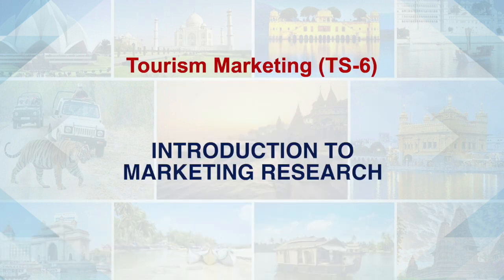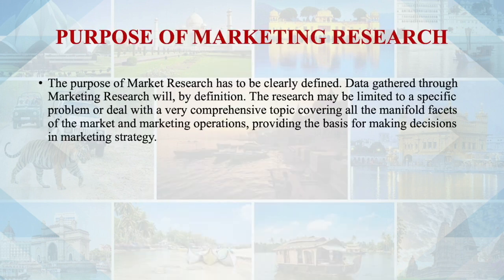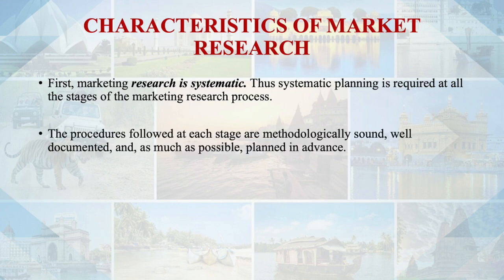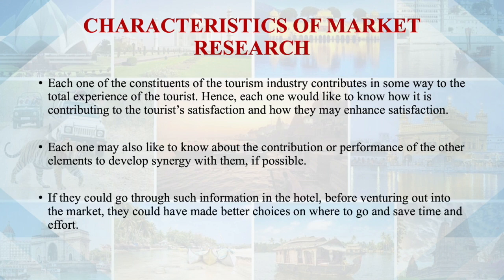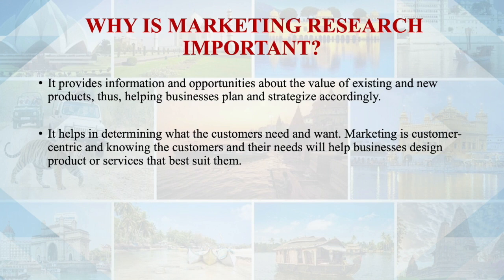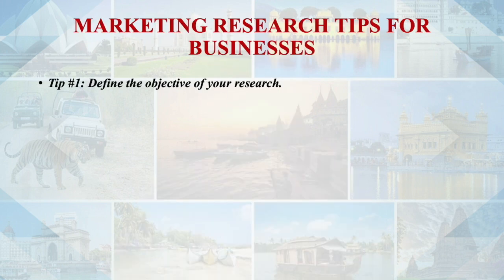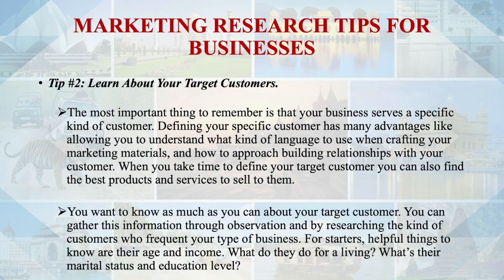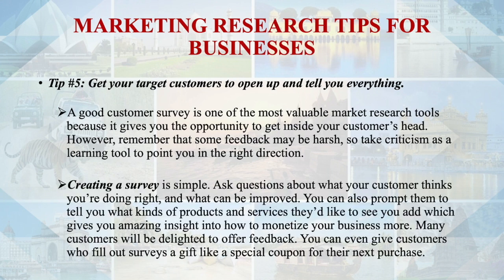Introduction To Marketing Research